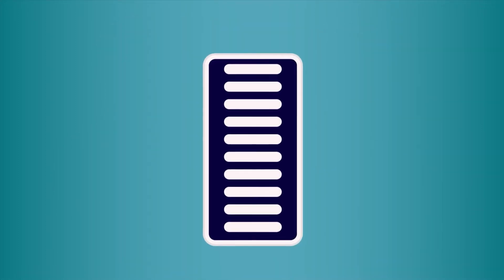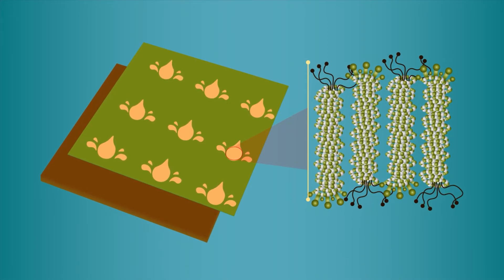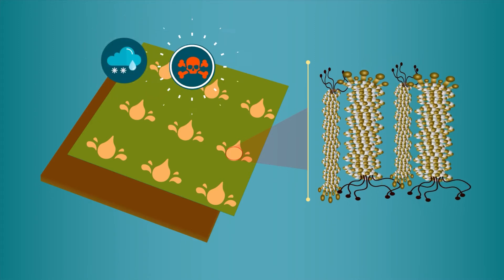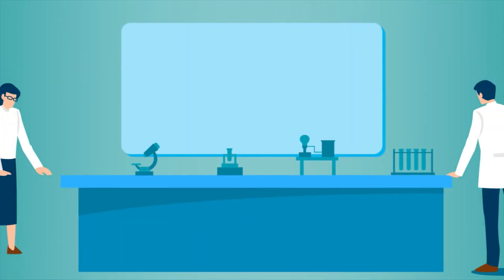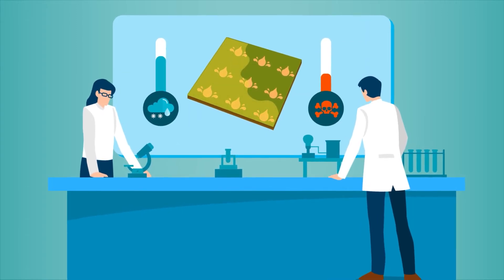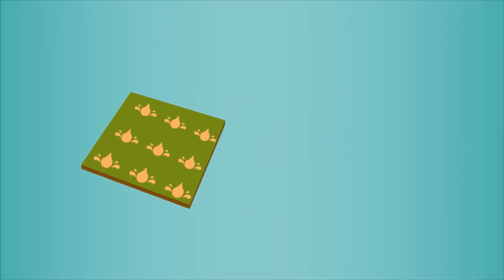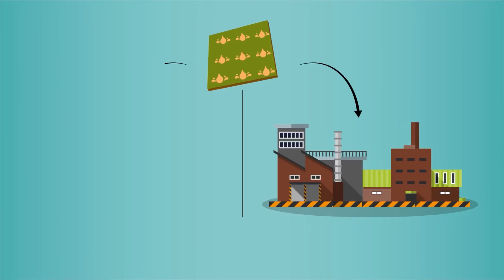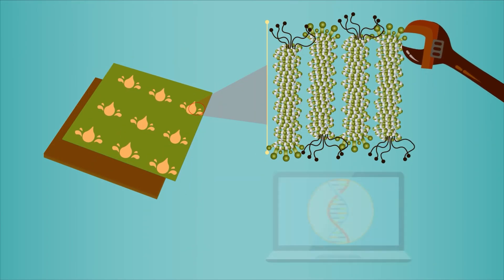유해물질 닿으면 색 변하는 바이러스 활용 컬러센서 개발_지스트 전기전자컴퓨터공학부 송영민 교수 연구팀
지스트(광주과학기술원, 총장 김기선) 전기전자컴퓨터공학부 송영민 교수와 부산대학교 오진우 교수 공동 연구팀이 초고속 유해물질 감지를 위한 바이러스 기반 컬러센서를 개발하였습니다.

매우 작은 유해 입자를 감지할 수 있고, 직관적으로 관찰할 수 있는 컬러센서는 단순히 색의 변화를 통해 유해물질 감지가 가능합니다.

뿐만 아니라 휴대용 스마트기기와 연동하여 실생활에서도 손 쉽게 활용이 가능하며, 작동을 위한 별도의 에너지가 필요하지 않아 차세대 유해환경 감지 센서로 기대됩니다.

연구팀은 컬러센서의 실용 가능성을 높이기 위해 넓은 면적(센티미터 수준)에 M13 박테리오파지 바이러스를 얇게 코팅하여 기존의 복잡한 구조를 사용하였던 것에 비해 2.5배가량 빠른 110 ms의 매우 빠른 반응속도를 구현하였습니다.

특히, 바이러스 표면의 유전자 변형을 통해 다양한 휘발성 유기화합물 및 환경호르몬과 같은 각종 유해물질에 따른 바이러스의 반응성을 조절하였으며, 비슷한 형태를 가진 유해물질을 수십 ppb의 매우 낮은 농도에서 구분하는 것에 성공하였습니다.

지스트 송영민 교수는 “나노미터 수준의 섬유형 바이러스를 적용하여 유해물질과 컬러센서 간의 결합을 유도하였고, 광학 설계를 통해 직관적으로 유해물질을 감지할 수 있게 되었다” 면서,

“향후 보다 심층적인 유전자 조작 및 컬러센서용 플랫폼의 최적화를 통해 다양한 유해물질의 직관적이고 빠른 감지가 가능할 것으로 기대한다”고 말했습니다.

▼ 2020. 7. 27. 지스트 보도자료 바로가기 ▼